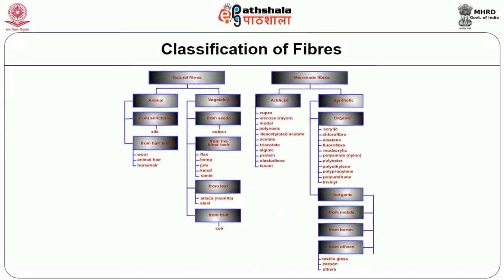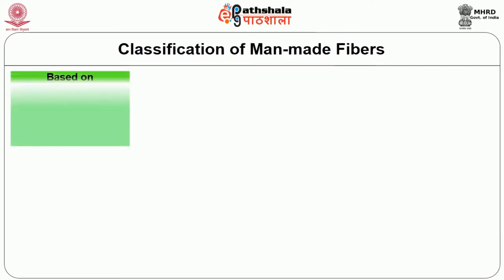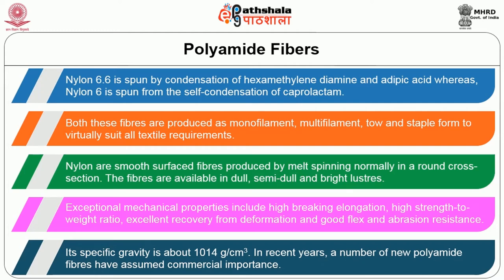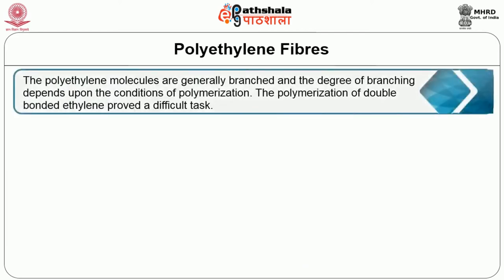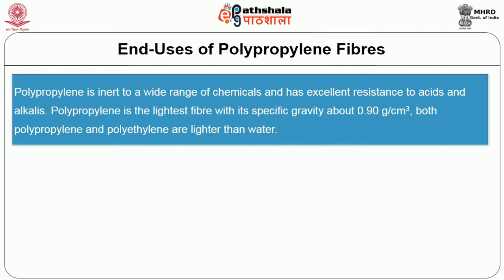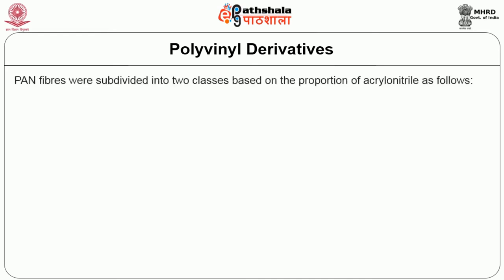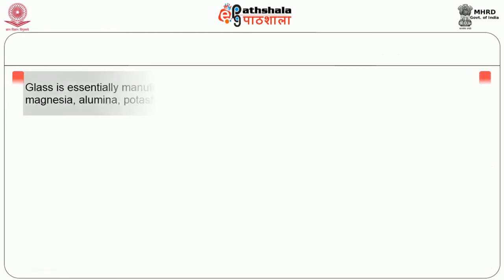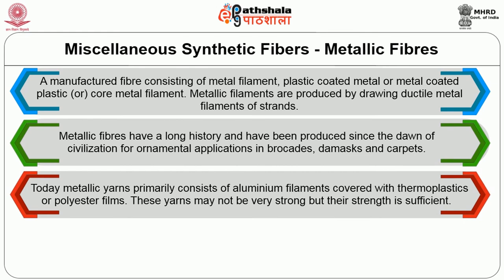H08TM03 Synthetic fibres